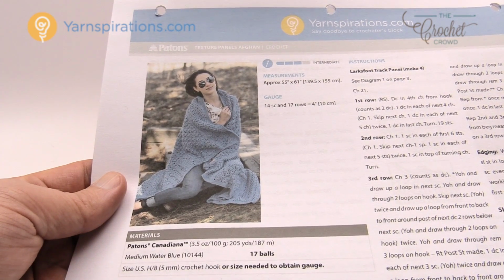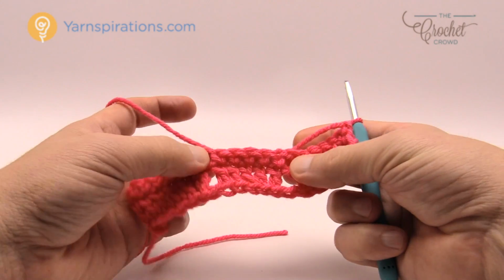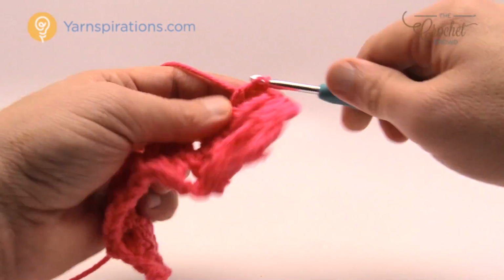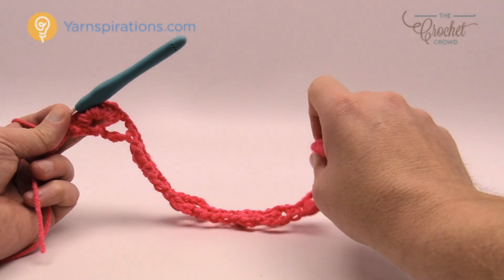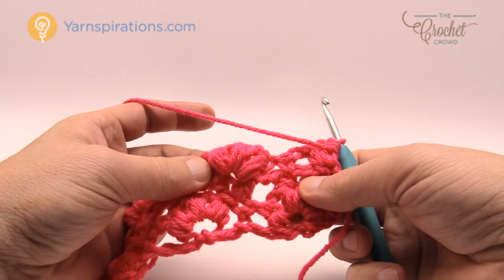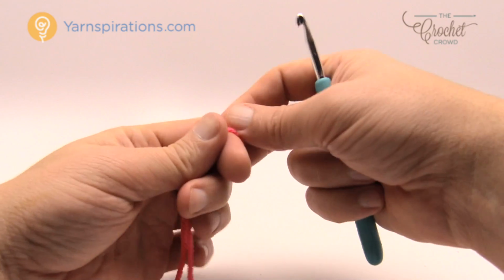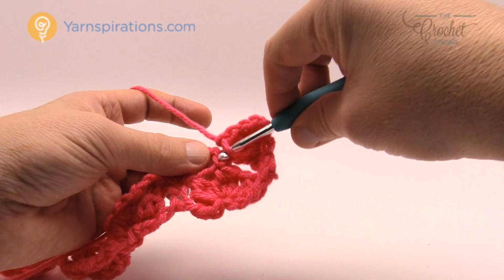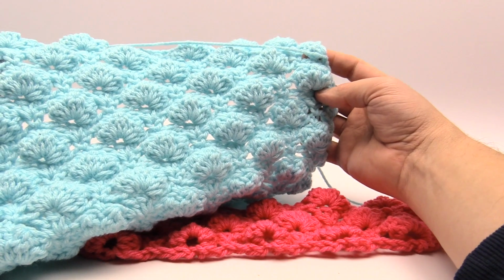Crochet Texture Panels Afghan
The Texture Panels Afghan is a fun crochet afghan pattern as it allows you to exercise some new stitching skills, while creating a masterpiece at the same time. crochet learntocrochet crochettutorial .